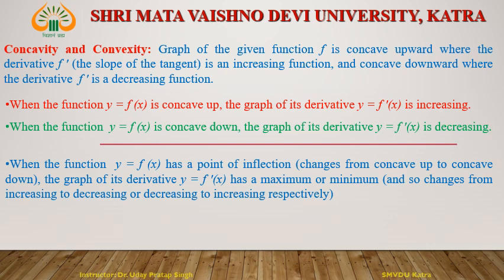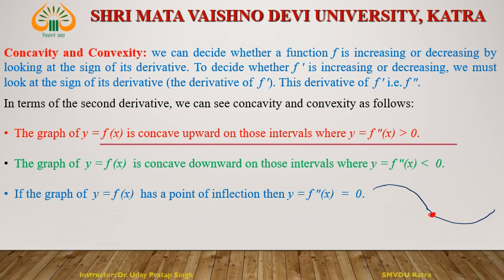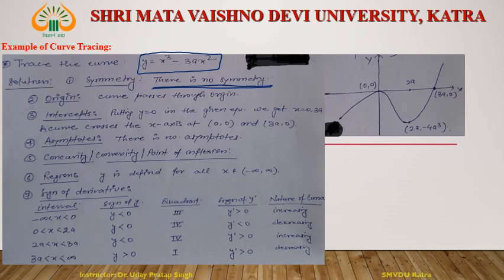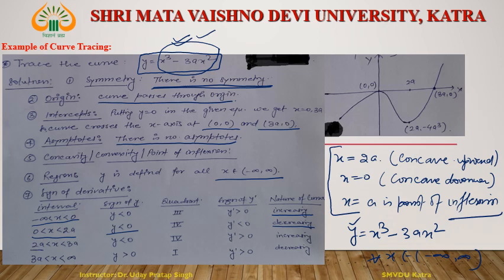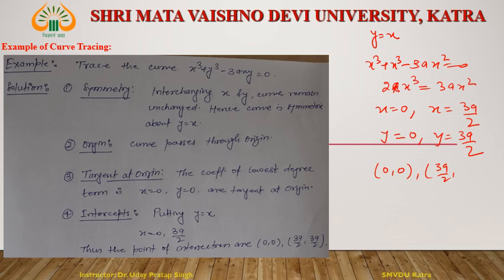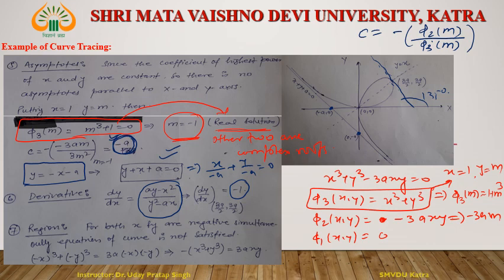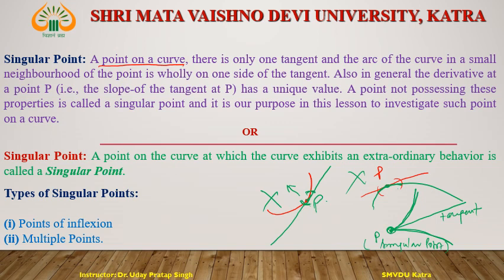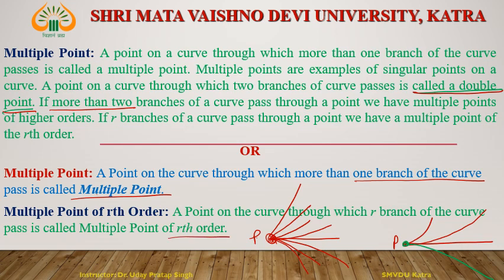Engineering Mathematics I # 11